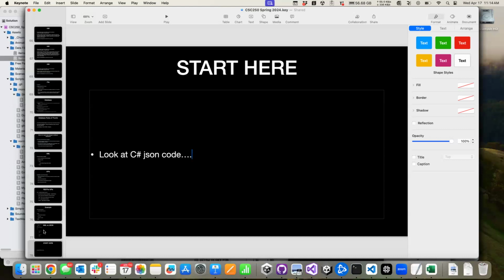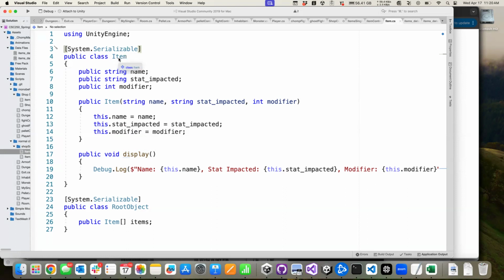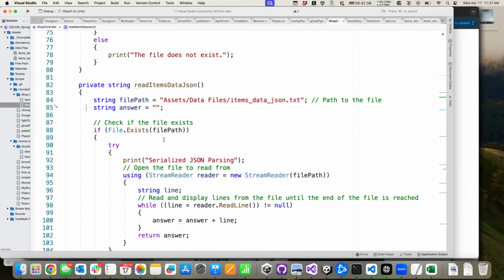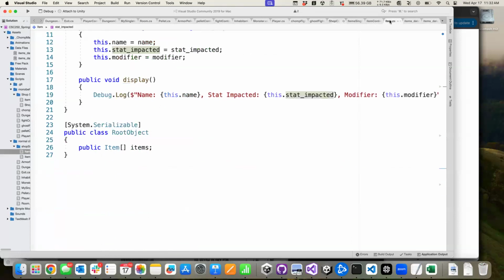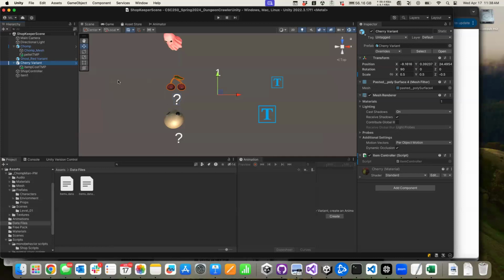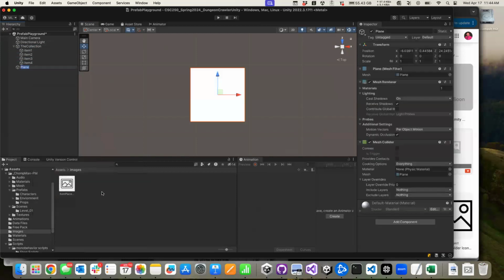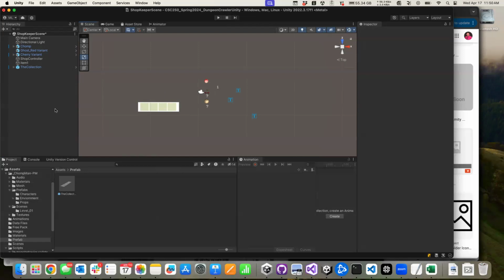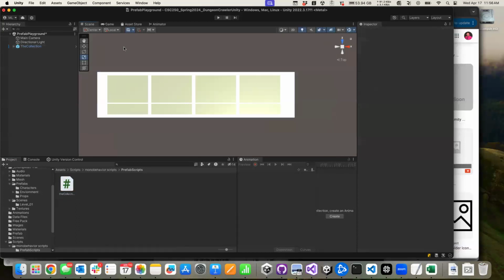CSC250 4/17/24 More JSON, and Serializing for use in C#